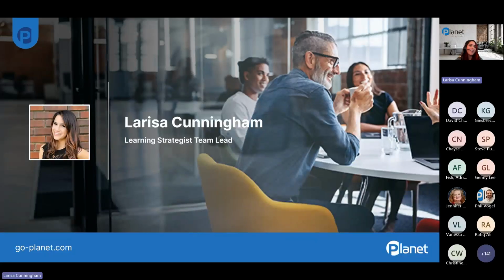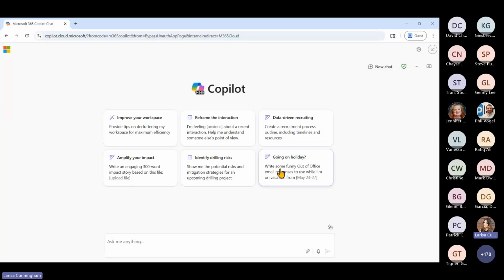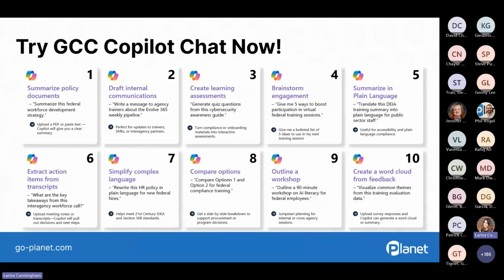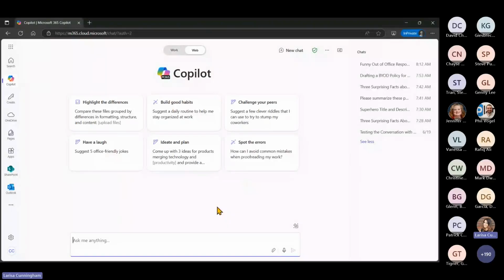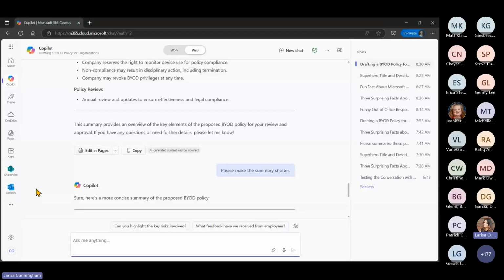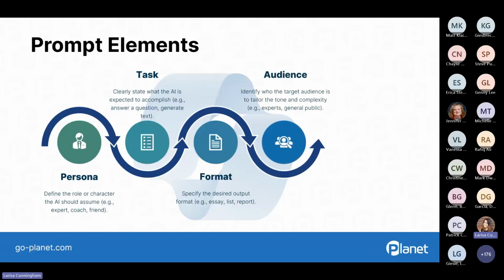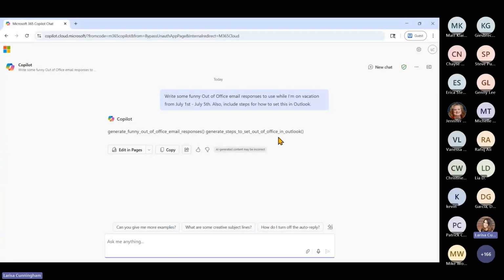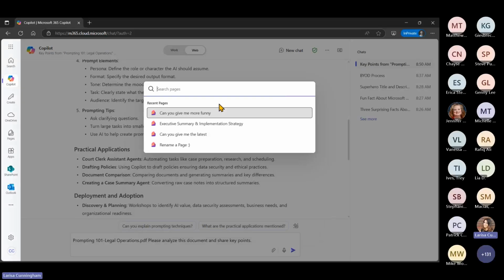Webinar: Copilot Chat Has Landed in GCC - June 26, 2025 10a et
Microsoft has begun rolling out Copilot Chat in GCC. Now is the opportune moment to learn how to utilize this tool to enhance your work effectively.

Join Planet Technologies for a 60-minute, hands-on webinar as we explore how Copilot Chat can enhance government operations with real-time assistance, automation, and collaboration.

You’ll learn how to:

Automate routine tasks and streamline workflows
Use prompting strategies to get the most effective responses from Copilot Chat
Improve collaboration by surfacing key information through conversational AI
Handle common questions and inquiries more efficiently
Navigate the features and capabilities relevant for Government users

We’ll also reserve time to address your questions and cover anything else you need to get started—from setup to adoption strategies.